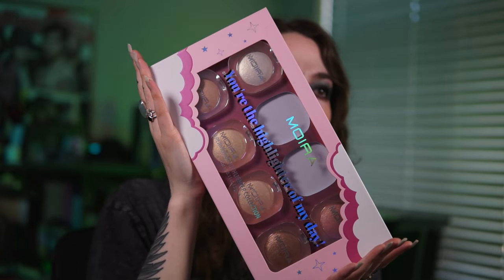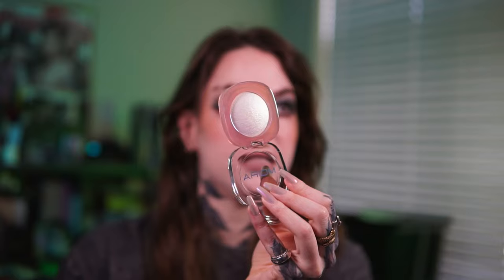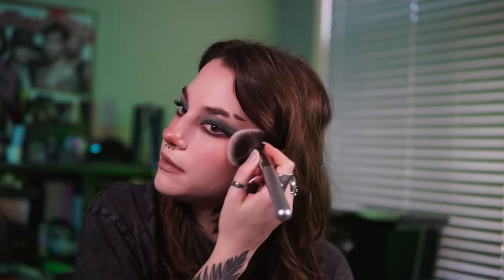affordable highlights that out preform high-end???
i’m a variety streamer and content creator! i stream most evenings